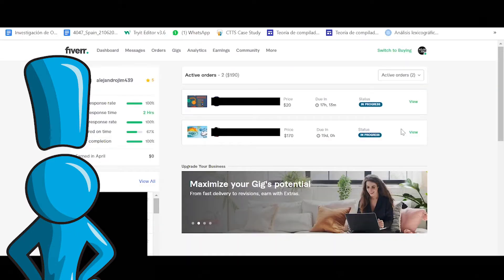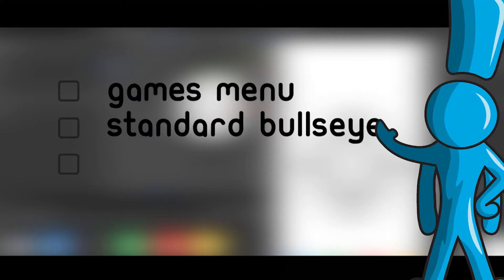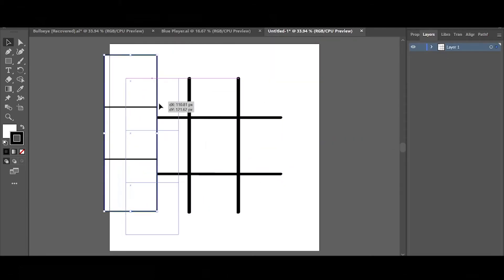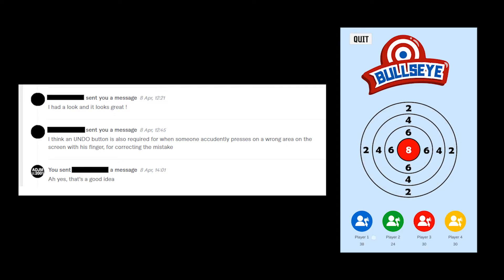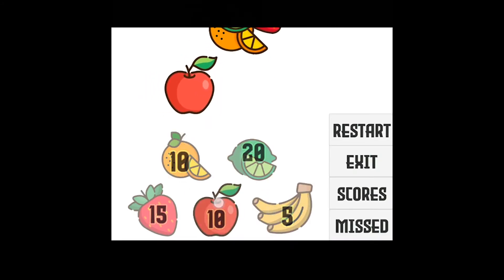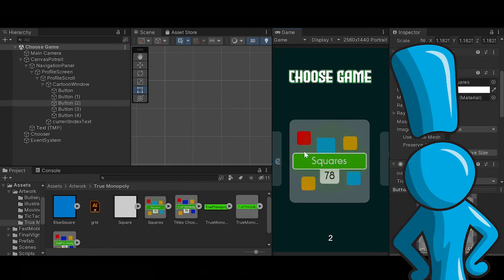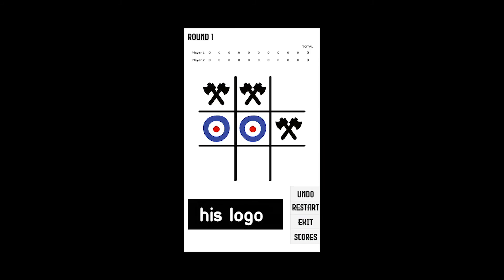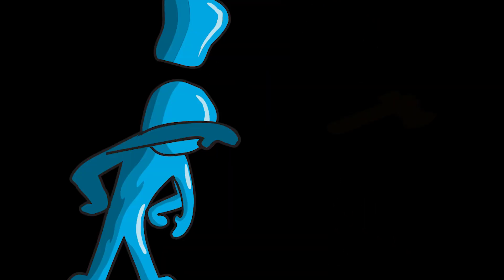I sold a game on Fiverr - How to sell on fiverr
Today I’m going to show you how I, as a Fiverr seller interact with my customers and how I work. I just got a brand new order, so I figured this is a great opportunity to show you how I work, in case you want to start selling your services, but feel insecure about how to treat your customers and everything (as I was at the beginning).

Track:   [FREE] Dr. Dre x Snoop Dogg Type Beat | TRAP remix | - Still NEW D.R.E. (Prod. by Weedy Beats)